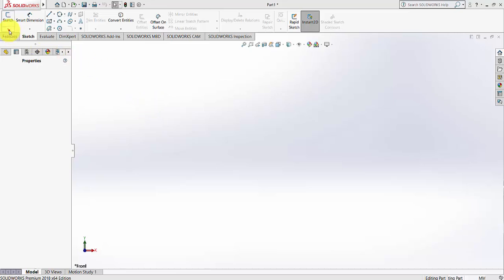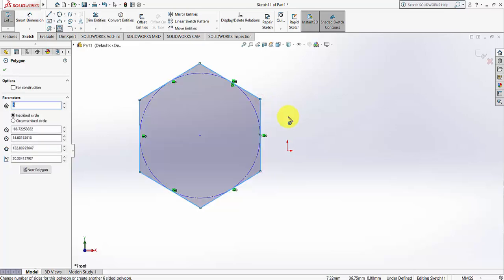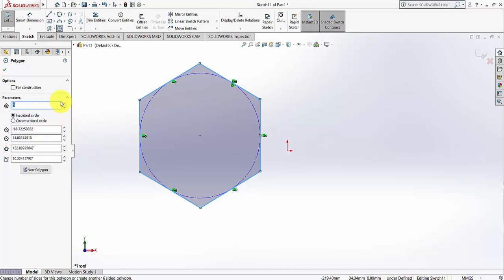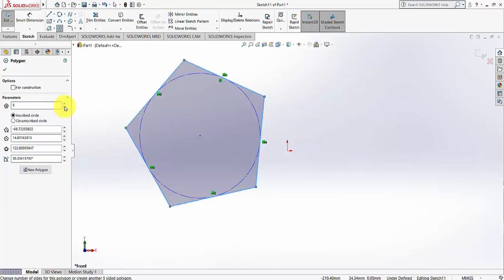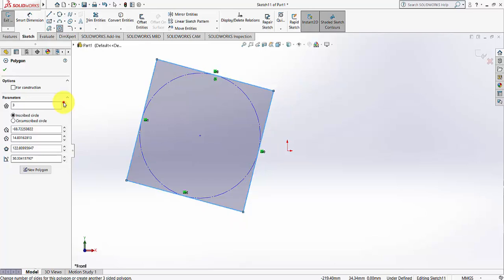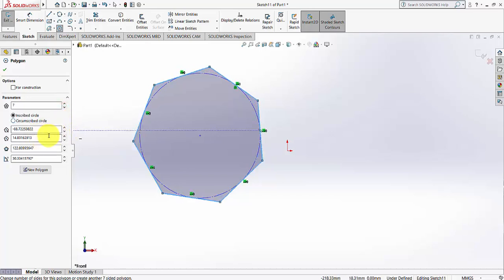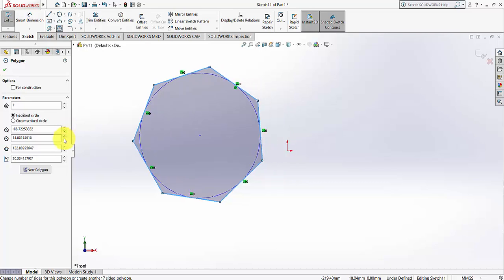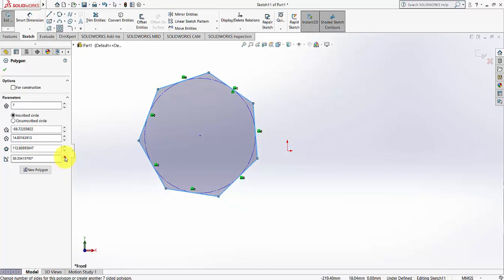Drawing Polygon in Solidworks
How to Draw the Polygons in the Solidworks